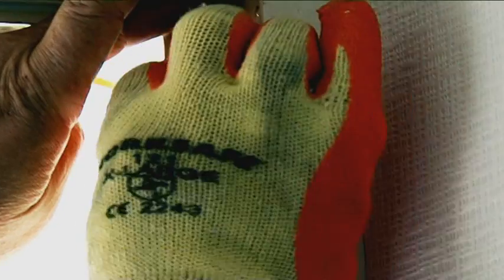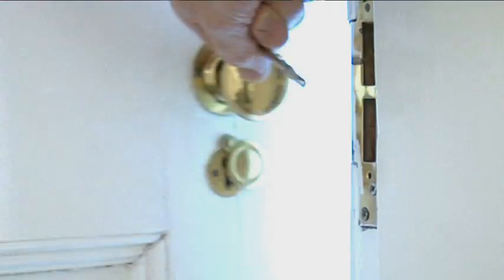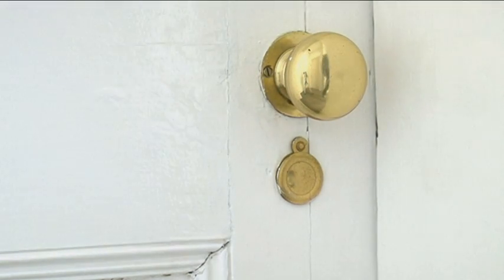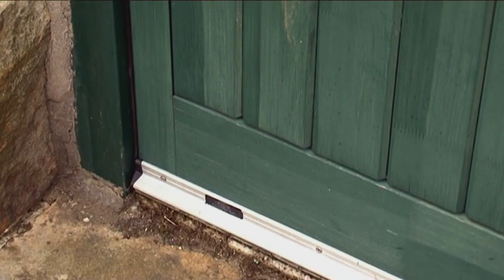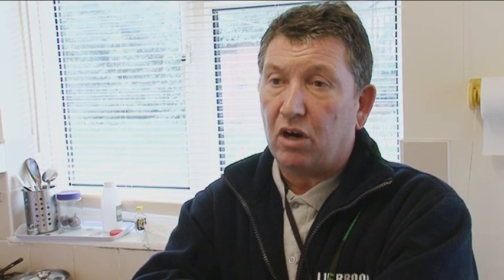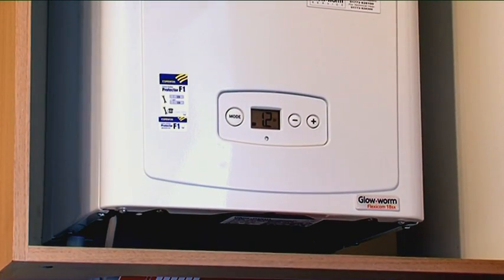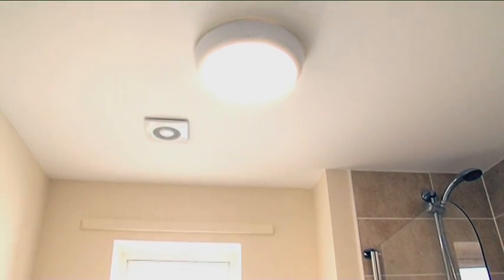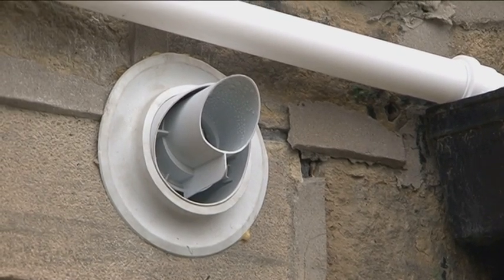How To Draught Proof your Home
A quick guide to how to draught-proof your home